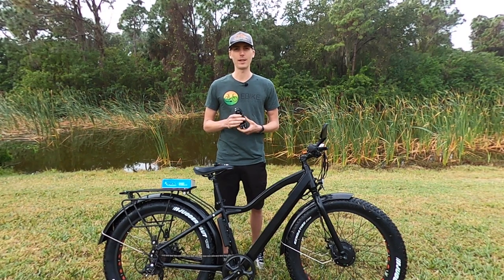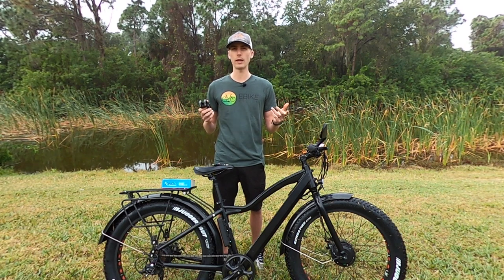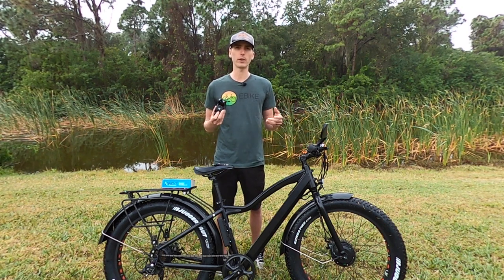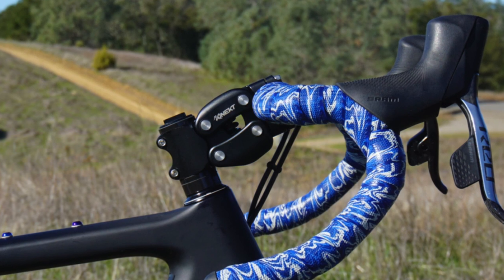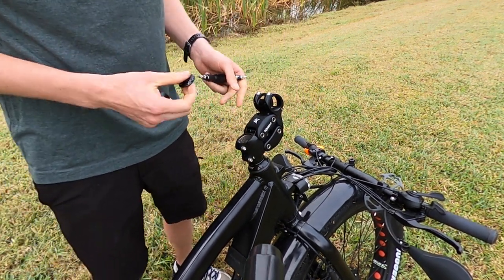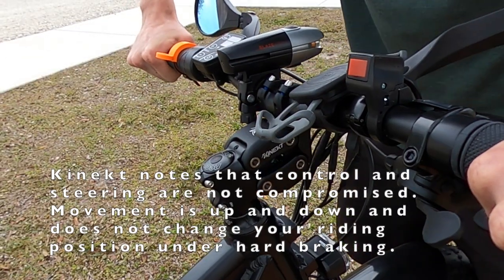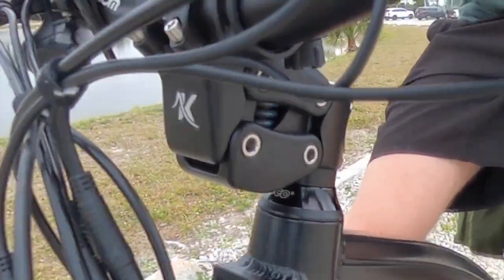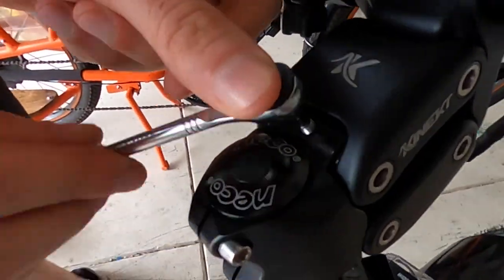Kinekt Suspension Stem Review and Install (by Cirrus Cycles)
Kinekt Suspension Stem on Amazon (from Kinekt
Kinekt Suspension Seatpost on Amazon (from Kinekt